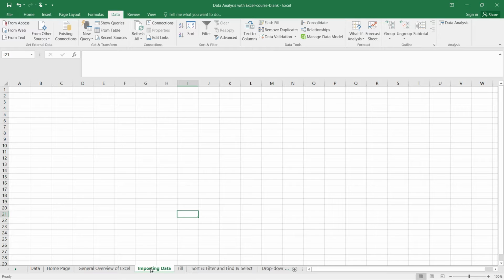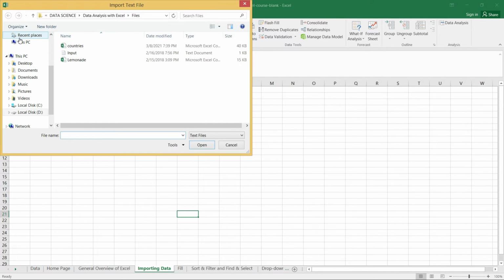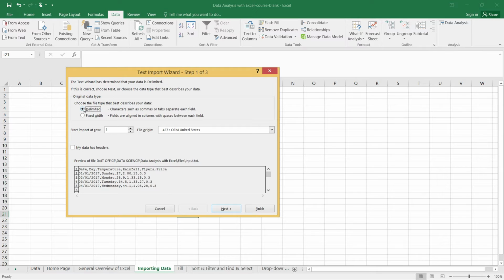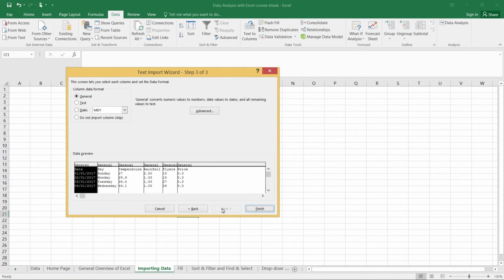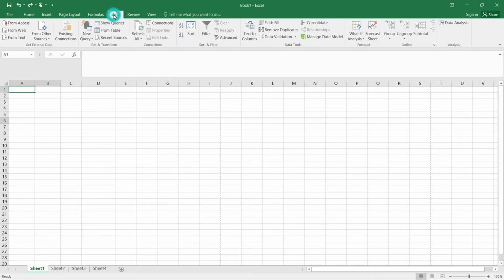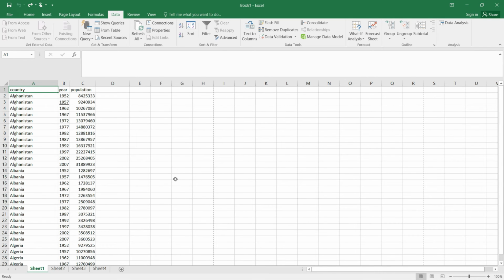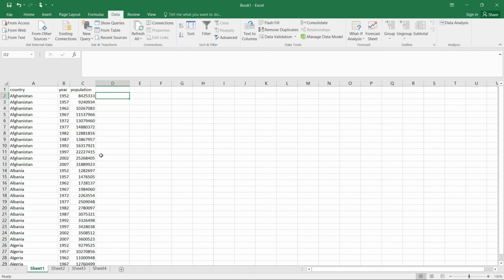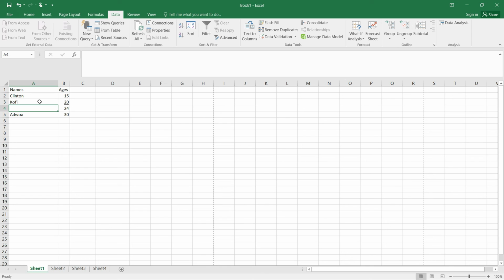02 IMPORTING DATA